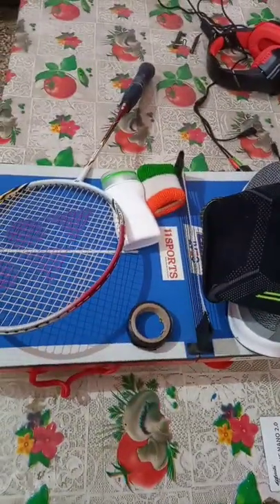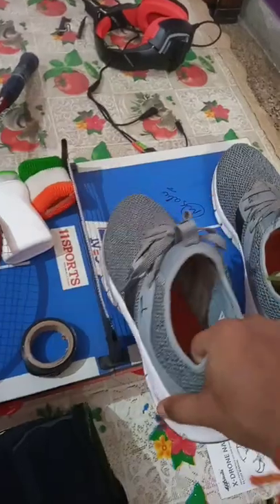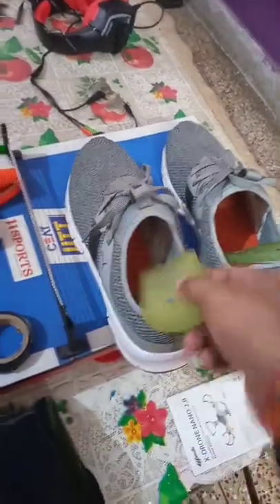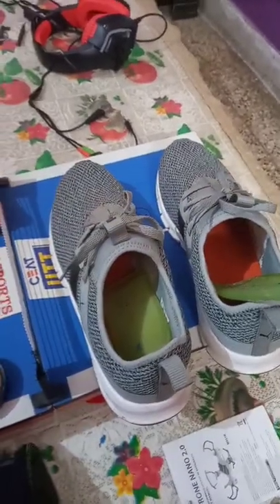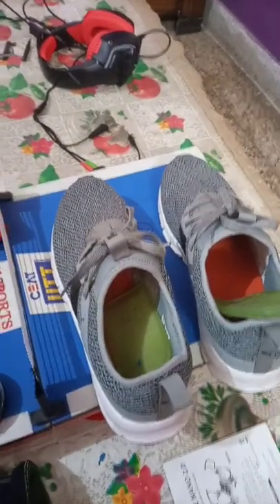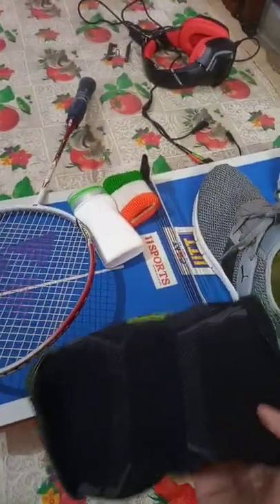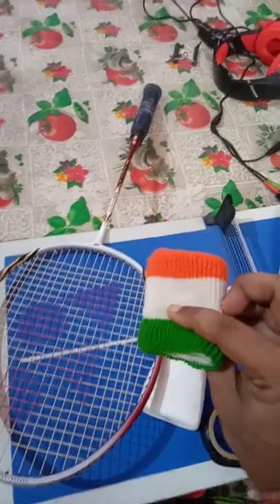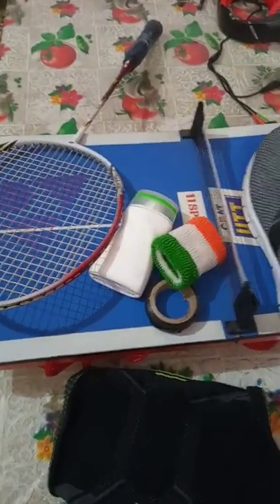Outdoor badminton- Get all these things & follow some instructions if you play outdoor badminton